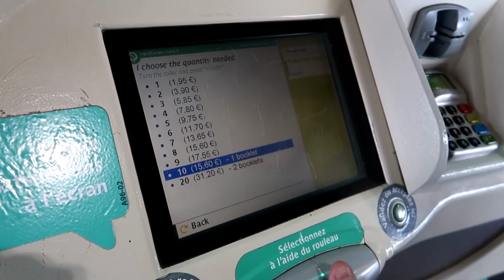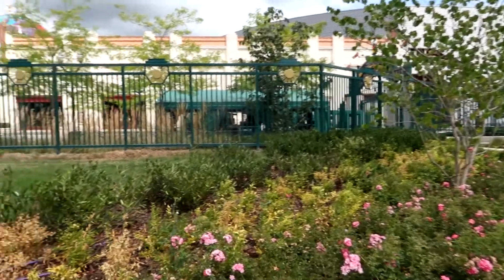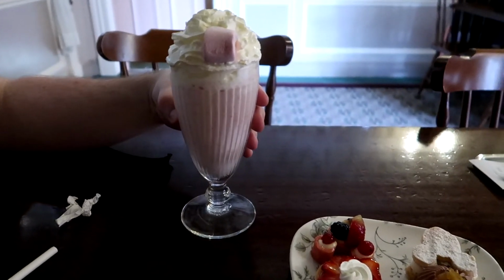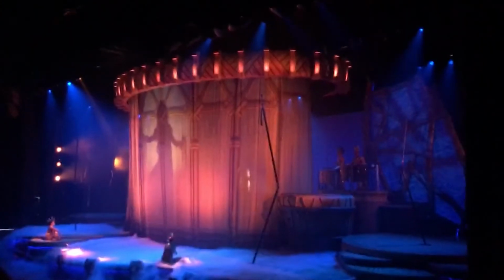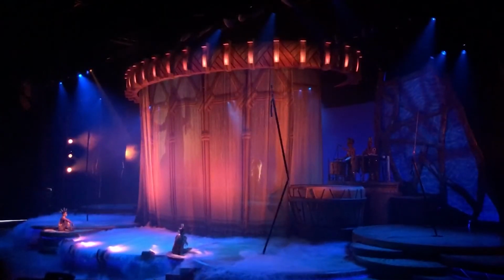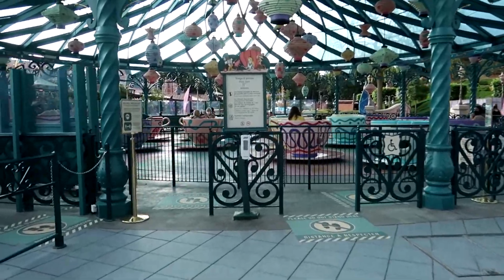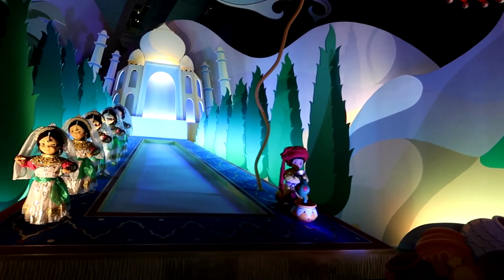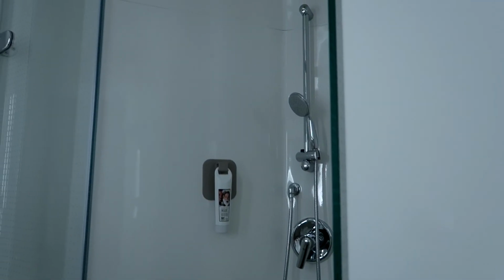Disneyland Paris August 2020 | Vlog 2: Lion King Rhythms of the Pride Lands! | Park Pioneer DLP Vlog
Our return to the magic of Disneyland Paris! The first day back in the parks and even with all the enhanced safety measures the magic was still there!

We were also lucky enough to be in the park as the tickets for the premiere of the Lion King Rhythms of the Pride Land stage show became available on Lineberty. This show is absolutely phenomenal! As people who don't even like The Lion King that much, we were blown away by it. Absolutely amazing show.

After hitting up some of our favourite rides, and getting severely soaked in a thunderstorm, we went to Annette's Diner for food and then we end the vlog with a hotel room tour of the Ibis in Val d'Europe.